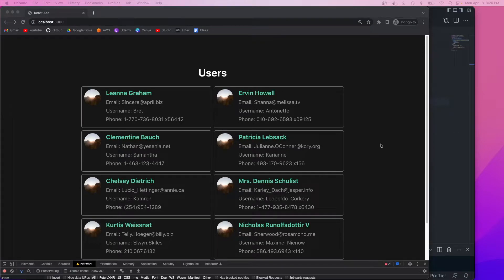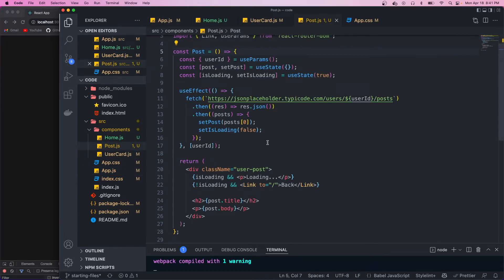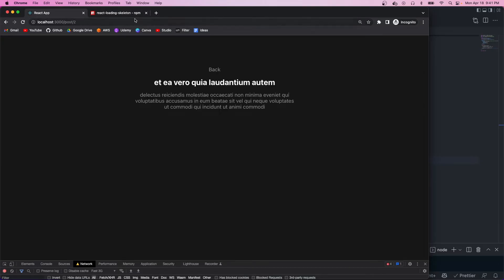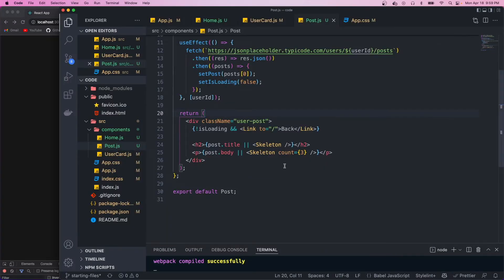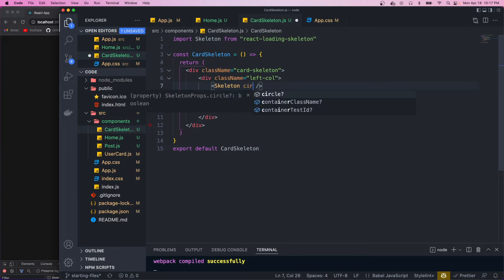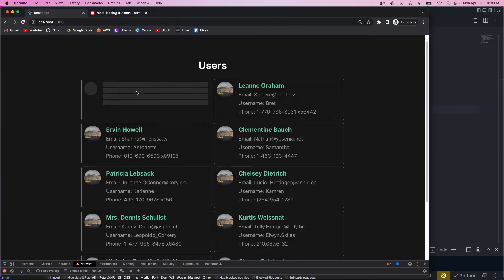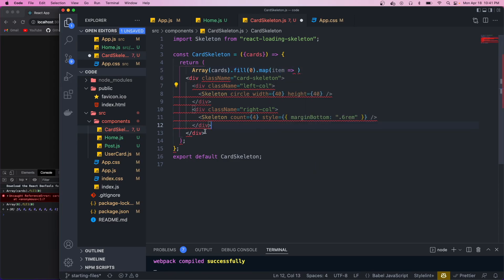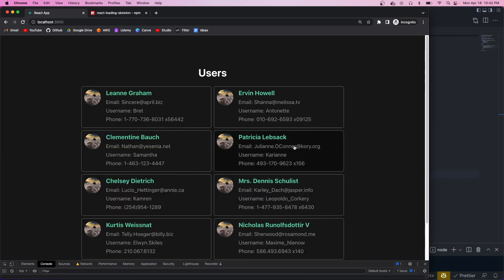React Loading Skeleton Tutorial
In this tutorial you'll learn how to build a loading skeleton using the react-loading-skeleton library.